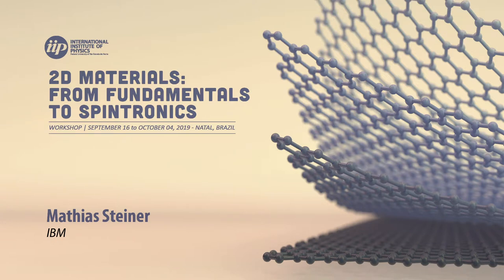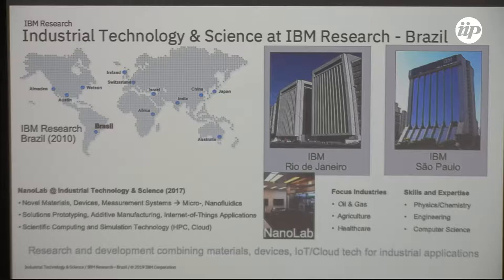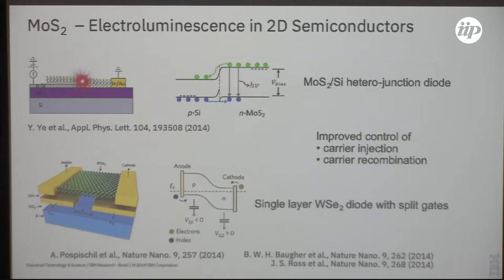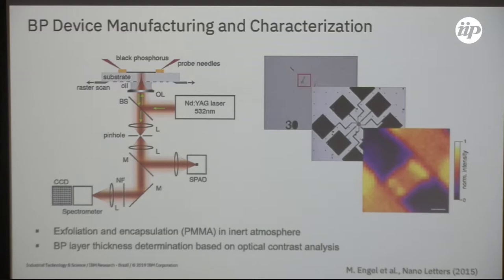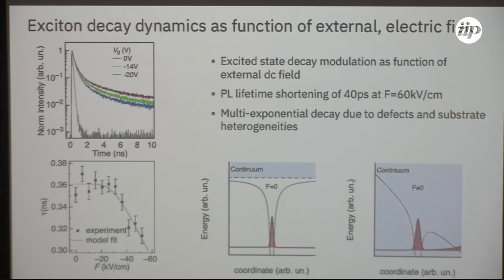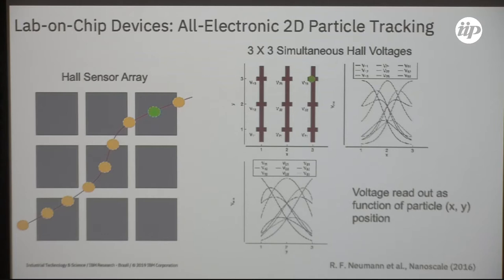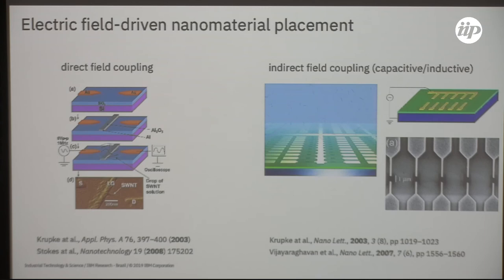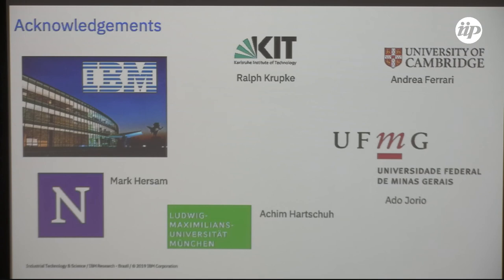2D Materials for Industrial Sensing Applications - MATHIAS STEINER